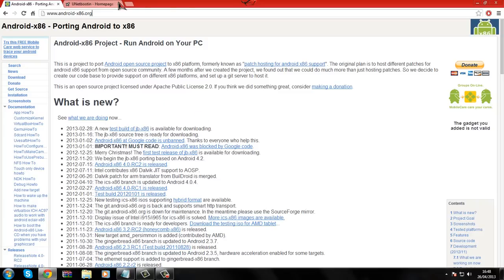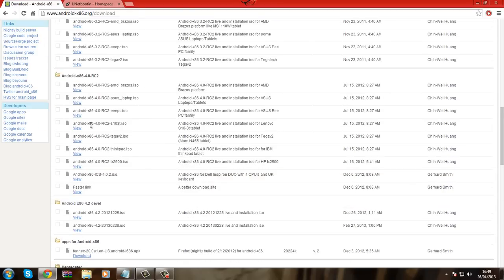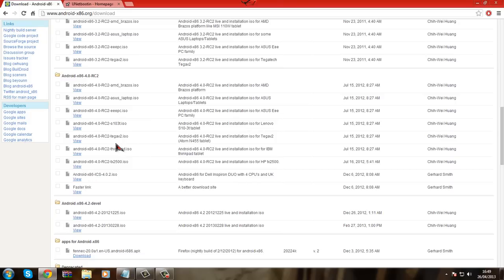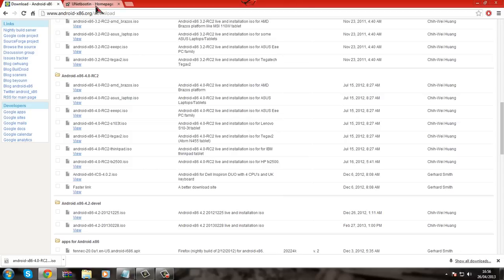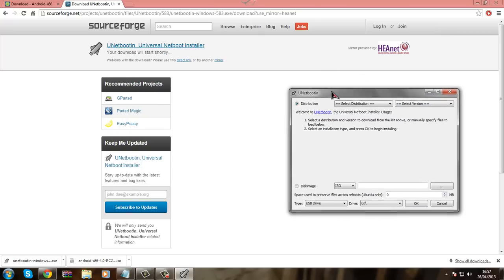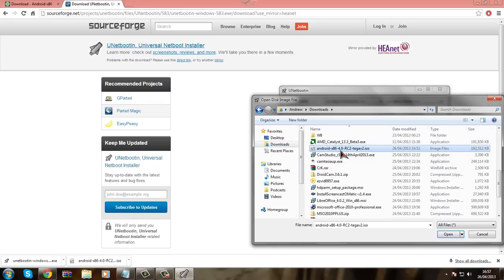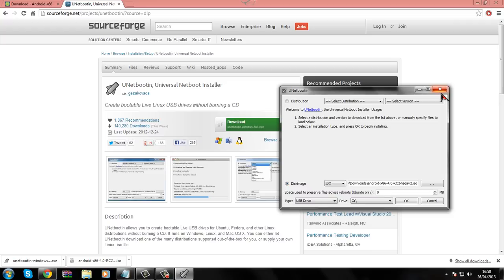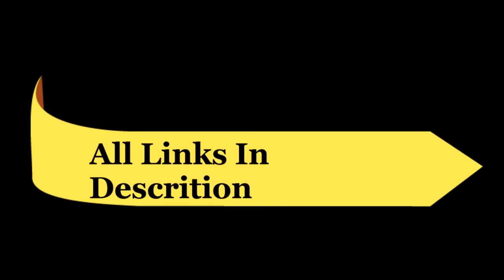Viewpad 10 Final Update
This is my FINAL Update on the Viewsonic Viewpad 10. this is for anyone who didn't know how to install from my other video(s)
!PLEASE DO NOT ASK ME HOW TO DO THIS ON MAC/LINUX ETC AS I DO NOT KNOW HOW TO DO THIS FOR OPERATING SYSTEMS OTHER THAN WINDOWS!